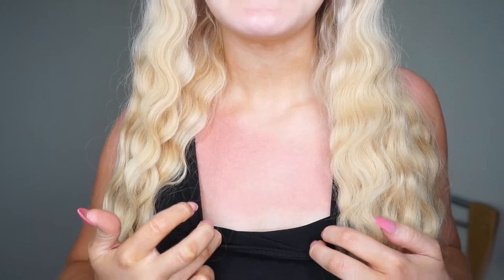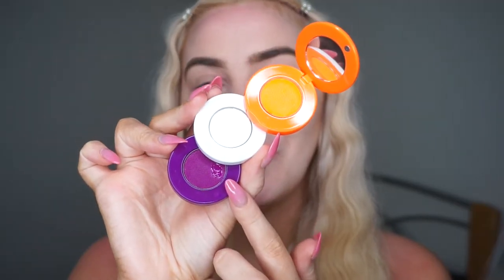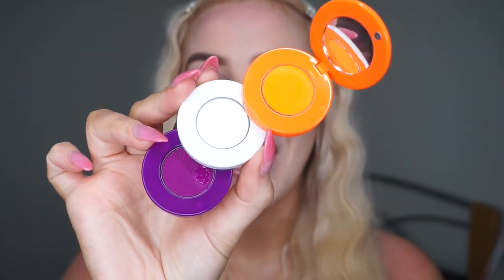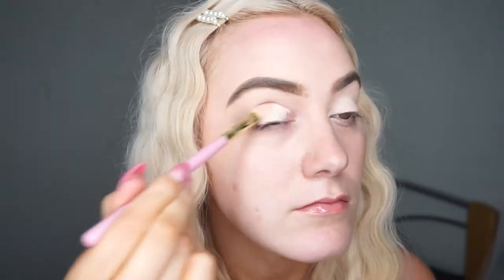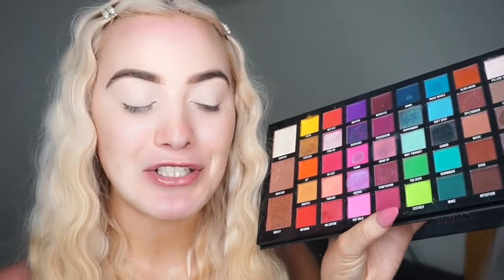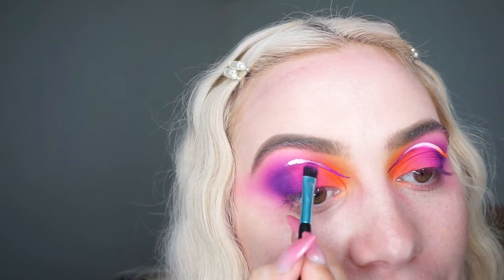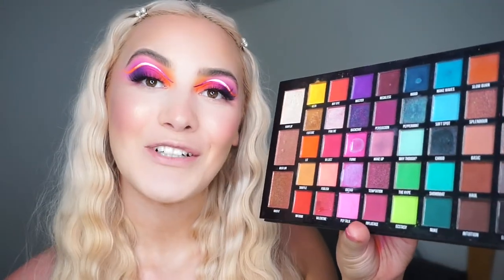ABH NORVINA ELECTRIC CAKE LINERS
In this video I'm testing out the ABH Norvina Electric Cake Liners for the first time and I was actually quite impressed with them! Hope you like this video 😘

Becca xxxx 💕💕💕